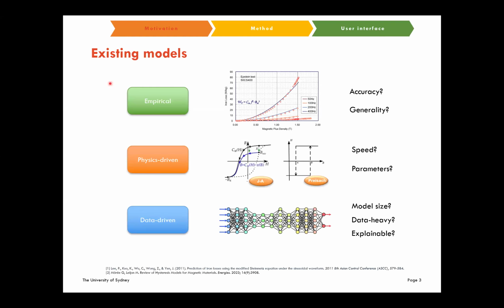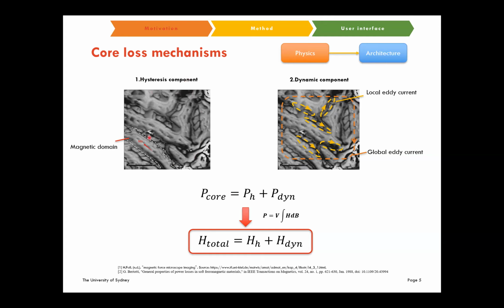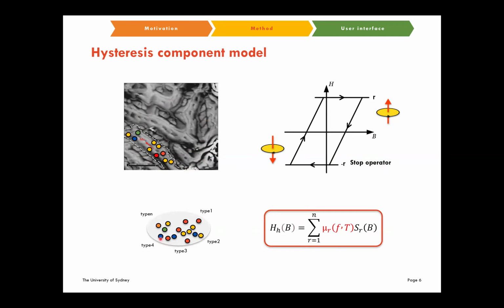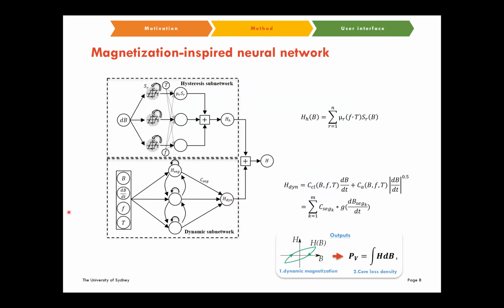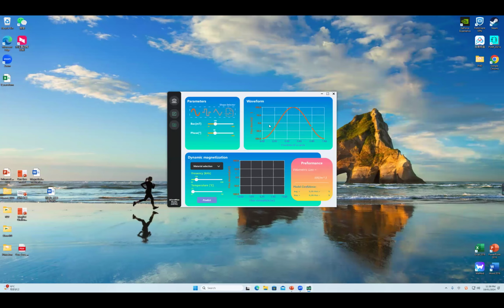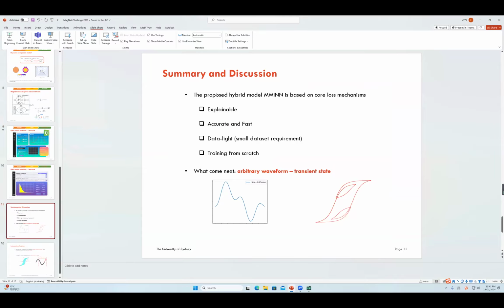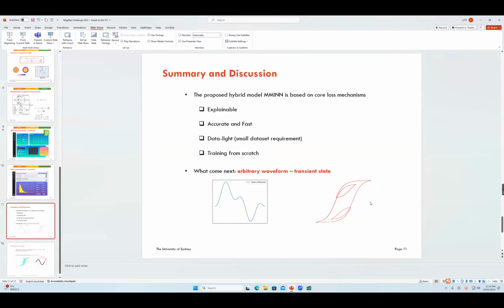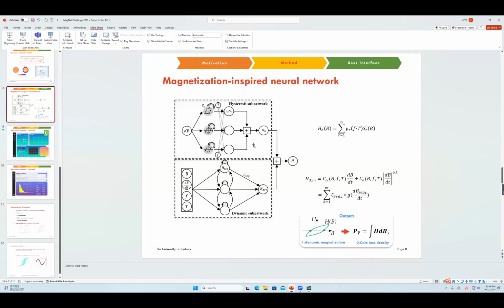MagNet Challenge 1 - Sydney